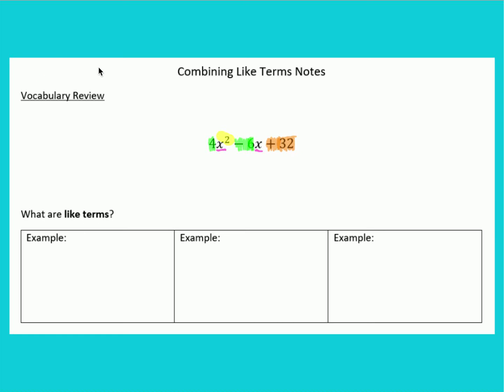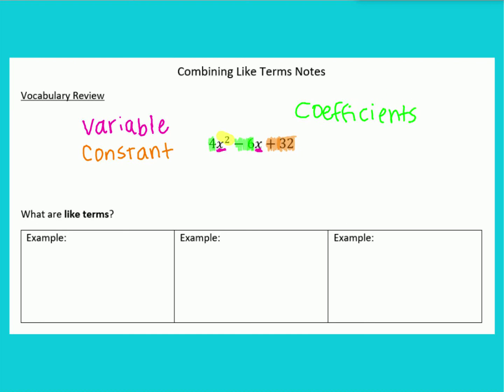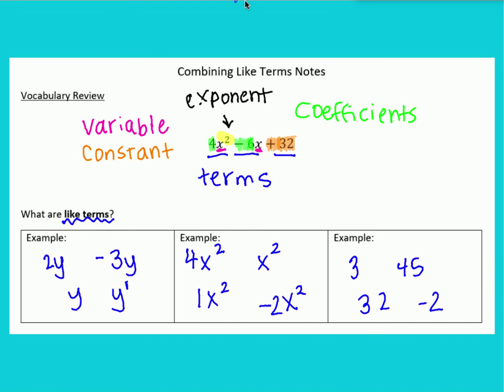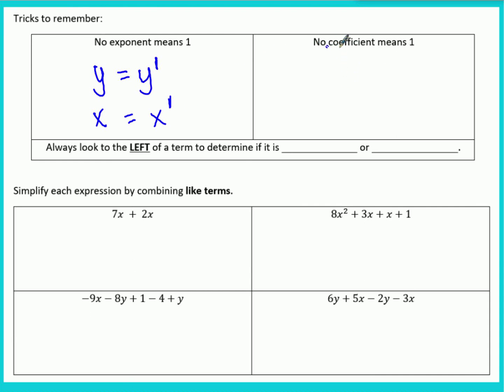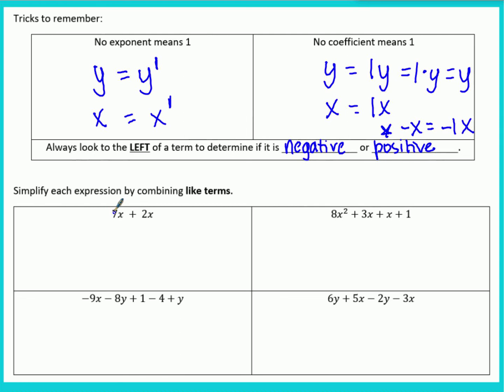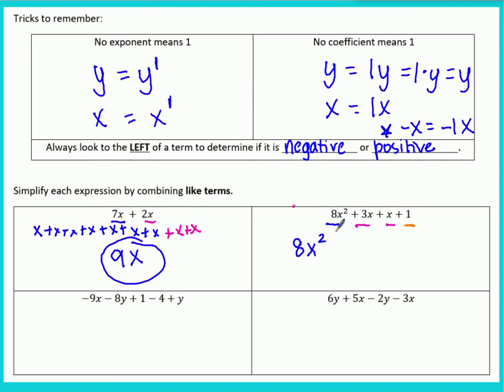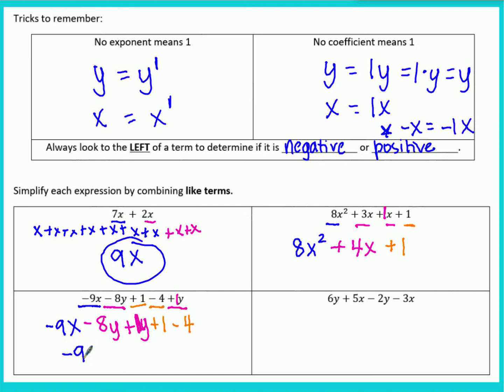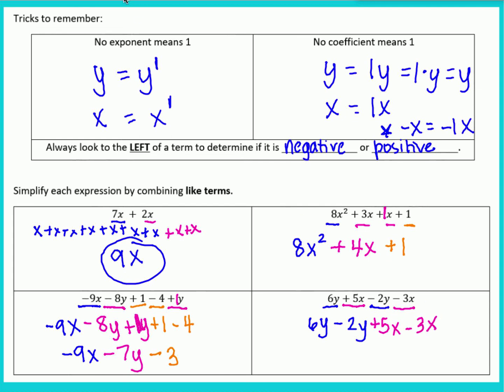Combining Like Terms